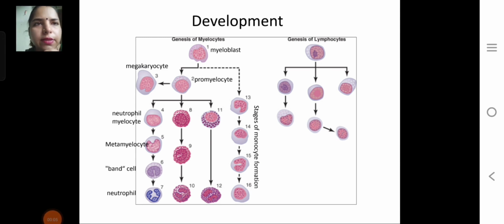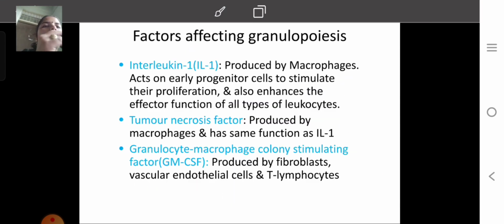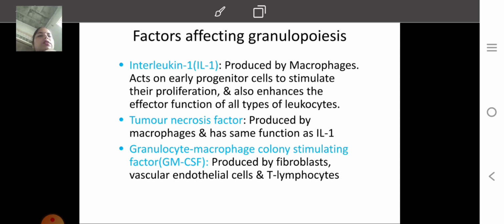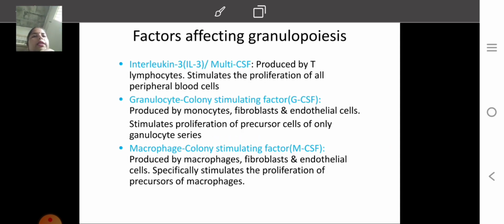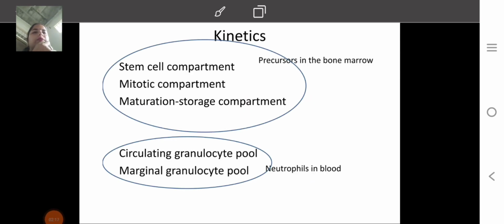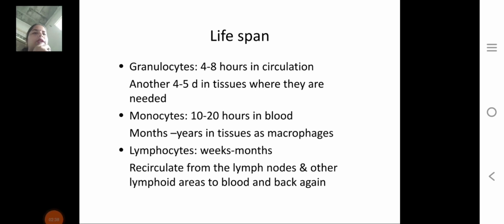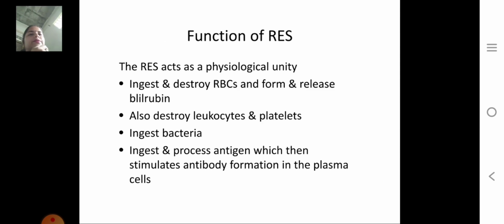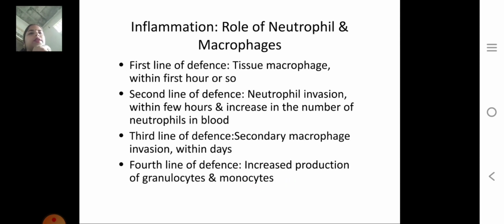Development of WBC by Himani sharma